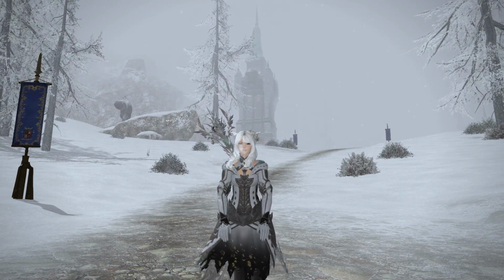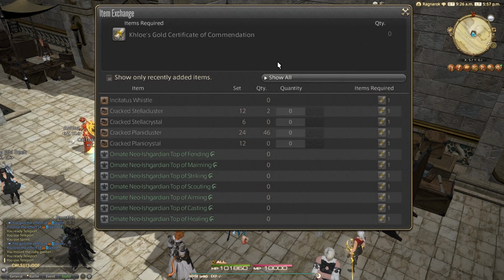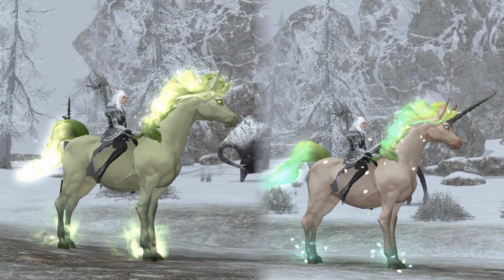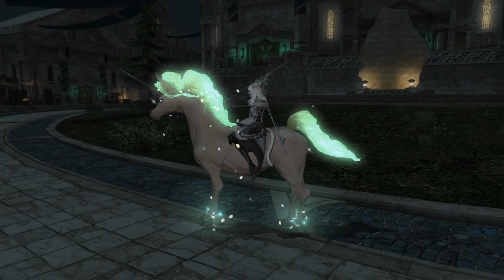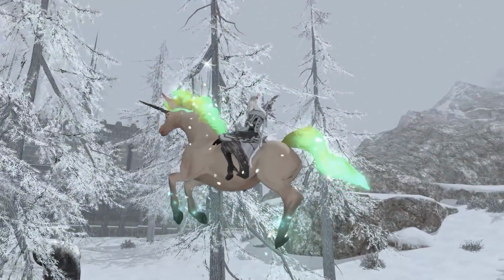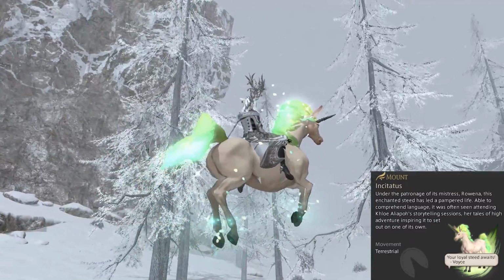FFXIV: Incitatus Mount - Patch 5.3